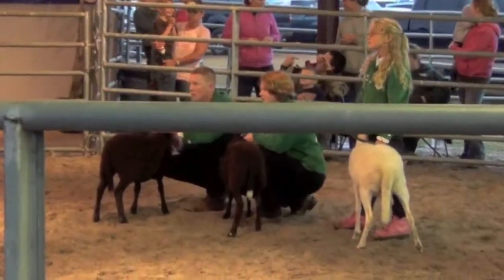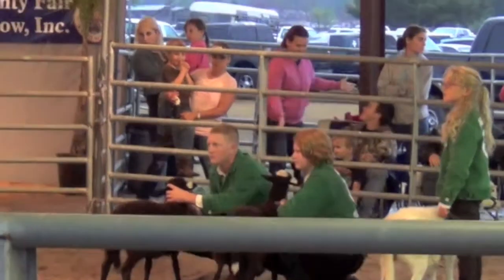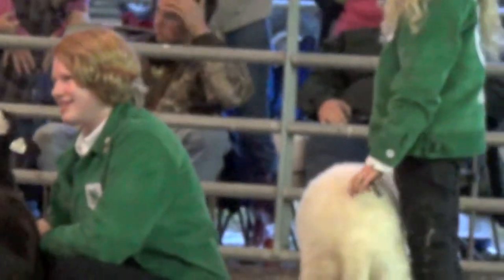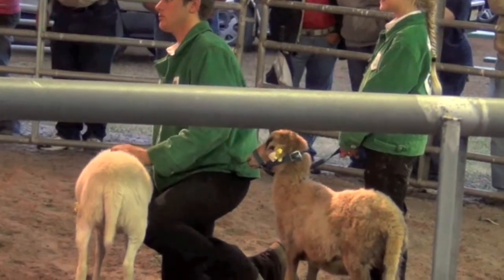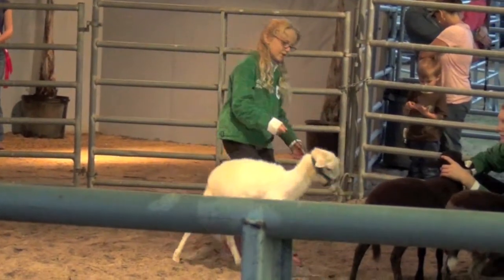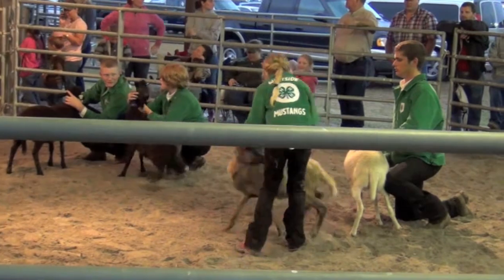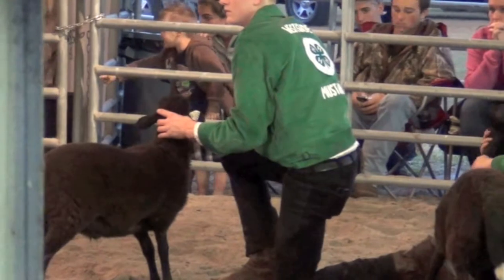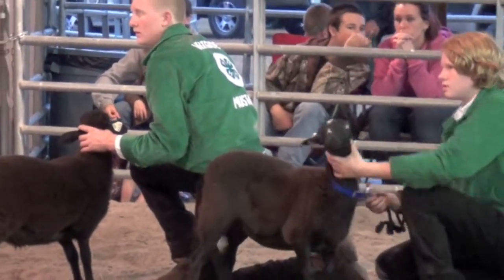Sheep Show (Flagler County Fair 2013)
Sheep Judging & Show at the Flagler County Fair & Youth Show on April 3, 2013.
Youth Participants: Caleb Reedy (Grand Champion), Hannah Reedy (Reserve Champion), Mackenzie Cody, Abagail Cody and Austin Cody.